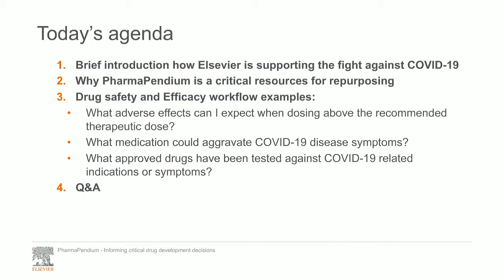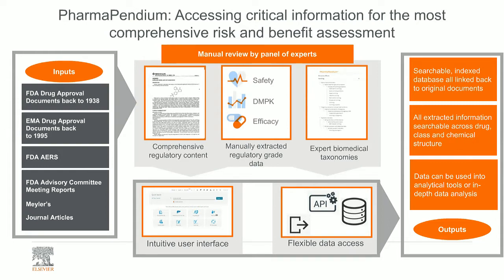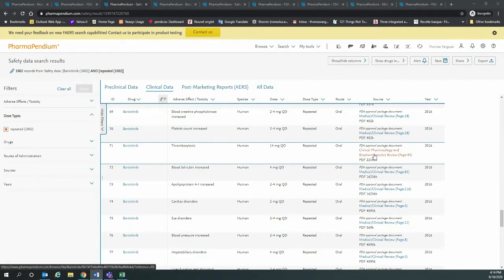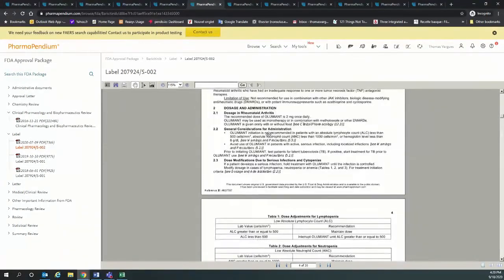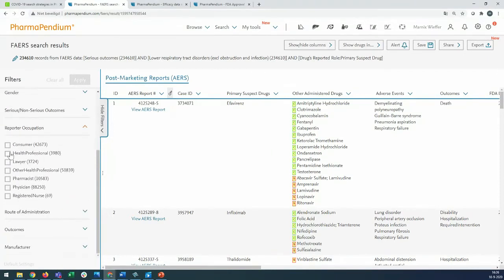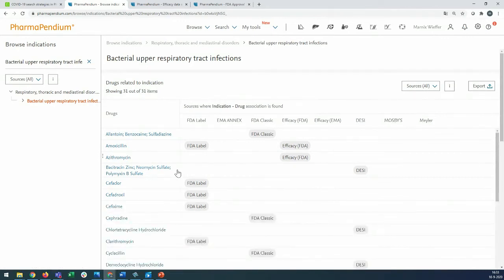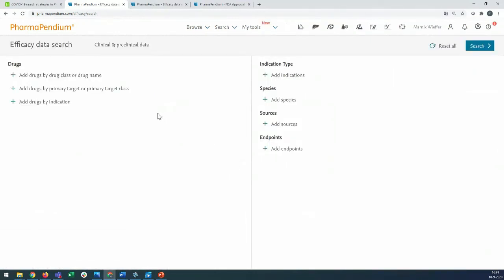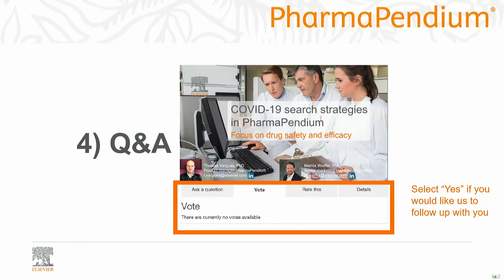COVID-19 search strategies in PharmaPendium: Focus on drug safety and efficacy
In this video PharmaPendium product manager Thomas Vargues and senior marketing manager drug safety Marnix Wieffer show various PharmaPendium search strategies that are currently being used by pharmaceutical and healthcare customers. For this webinar they will focus on drug safety and efficacy workflows. For example:
• What adverse effects can I expect when dosing above approved therapeutic dose?
• What medication could aggravate COVID-19 disease symptoms and should be avoided?
• What approved drugs have been tested against COVID-19 related indications, endpoints, symptoms or targets?
Many already approved drugs are currently being tested (repurposed) for prevention and treatment of COVID-19 infections and symptoms. To maximize repurposing and treatment success, you need to be fully informed on all regulatory DMPK, efficacy and drug safety data available on EMA and FDA approved drugs.

Elsevier’s PharmaPendium provides access to full text searchable FDA/EMA drug approval Documents, manually extracted data, expert taxonomies and prediction tools. Thereby it is ideally positioned to support COVID-19 repurposing and treatments efforts.